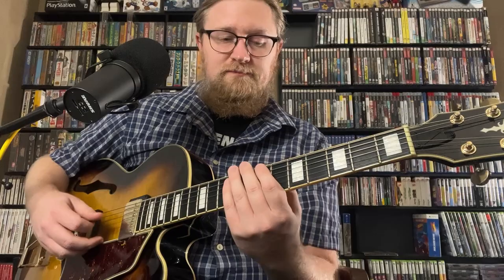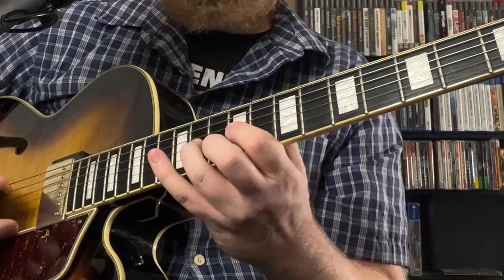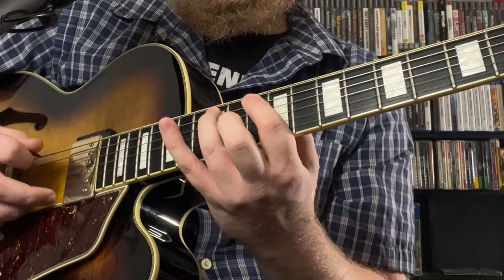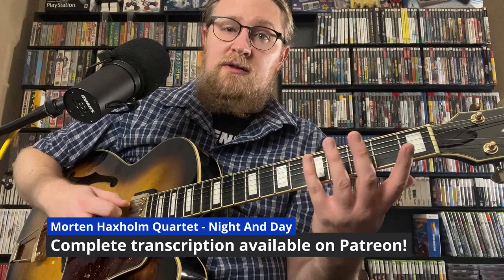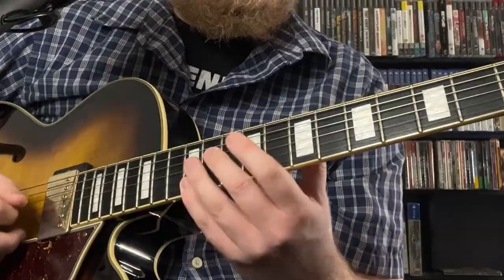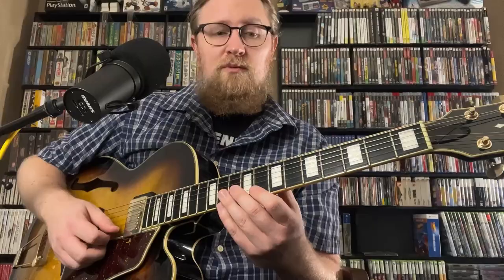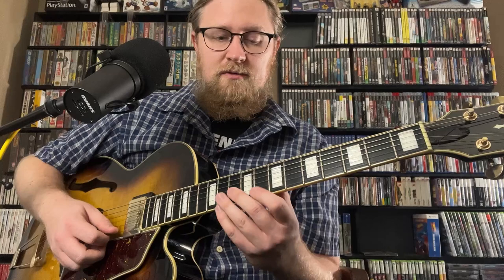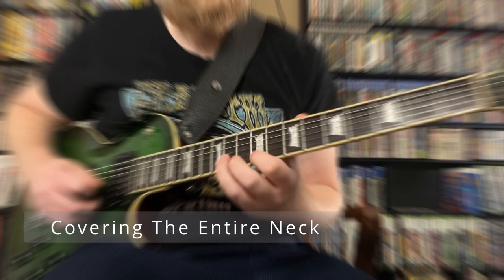Easy Diminished Scale Pattern That Covers The Entire Fretboard - Kreisberg Line | Jazz Guitar Lesson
This lesson covers a fingering pattern I got from doing a Jonathan Kreisberg transcription. This fingering makes it very easy to cover the entire fretboard rather quickly with the diminished scale. It has definitely made me see the scale in an entirely new light!